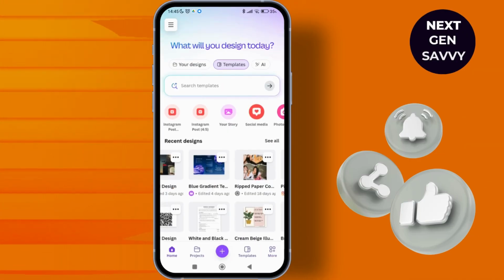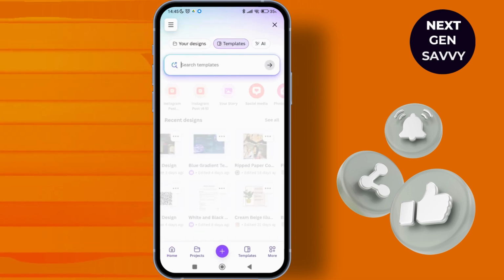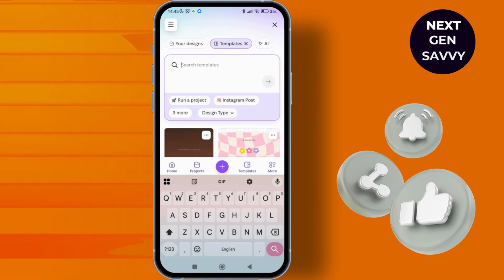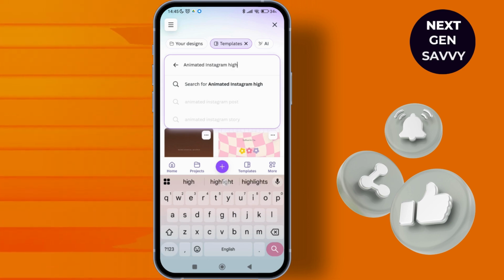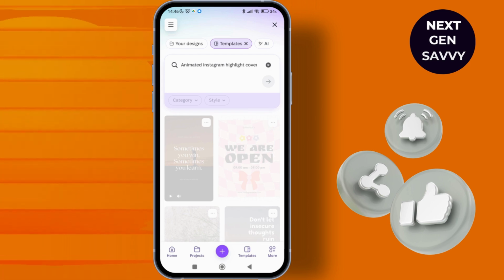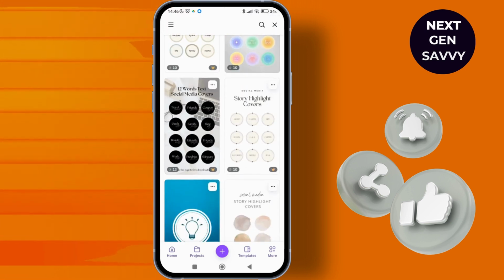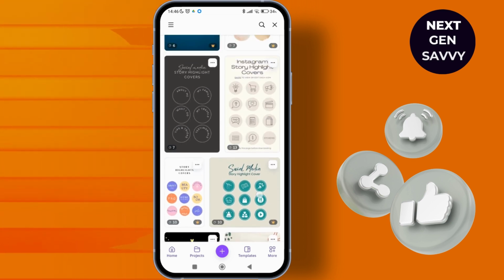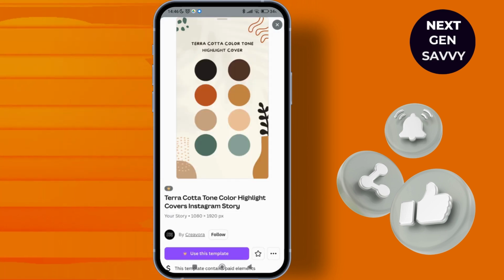How to Create animated Instagram highlights covers in Canva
Want to learn how to create animated Instagram highlights covers in Canva? In this tutorial, I’ll walk you through the simple steps to design eye-catching highlight covers that make your Instagram profile look professional and unique. Whether you’re a beginner or someone who has used Canva before, this guide will help you create beautiful animated highlight icons and covers in no time. If you’ve ever searched for ways to design highlight covers, make moving icons, or create Instagram highlight animations, this video is perfect for you.

In this video, you’ll learn:

How to design custom Instagram highlight covers in Canva

How to add animation effects to your covers

How to download and use your animated highlight covers

Tips for creating a cohesive Instagram aesthetic

How to easily update or edit highlight covers later